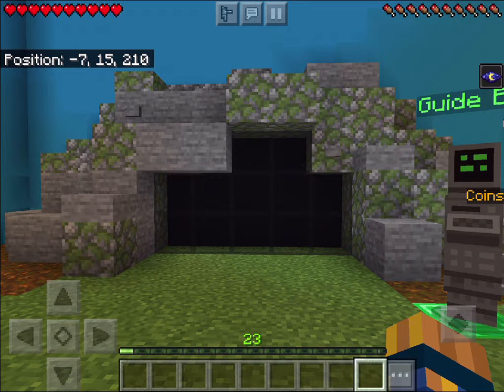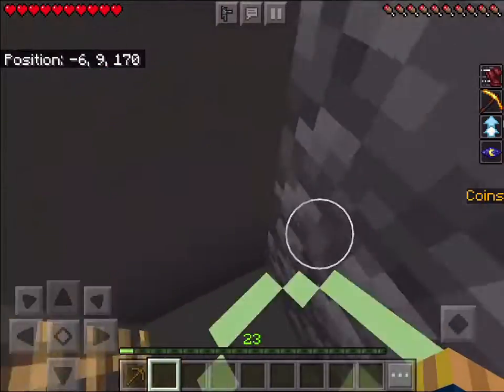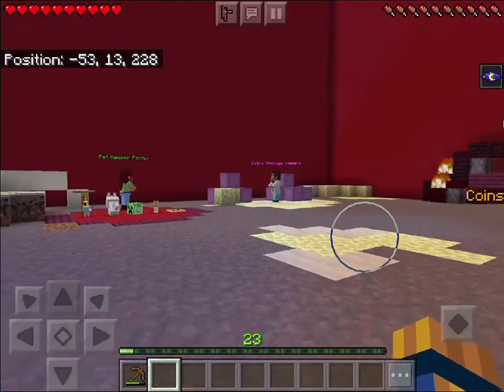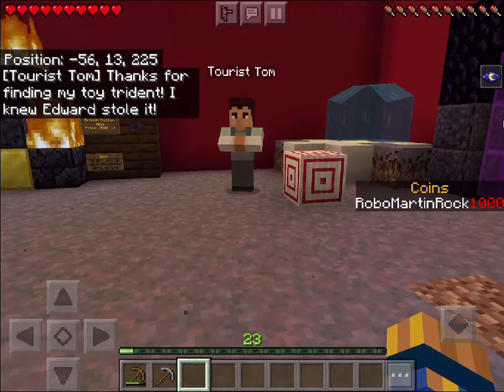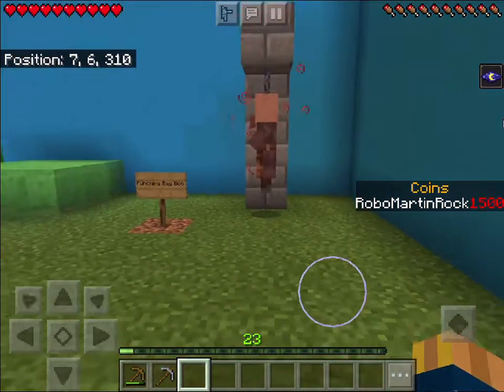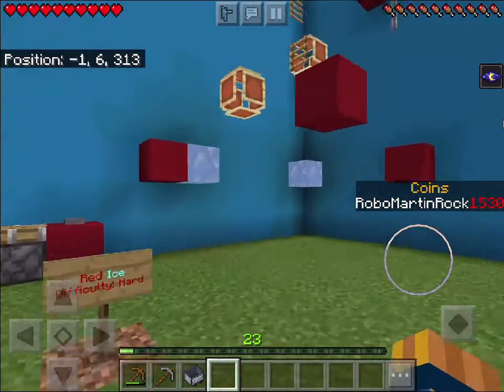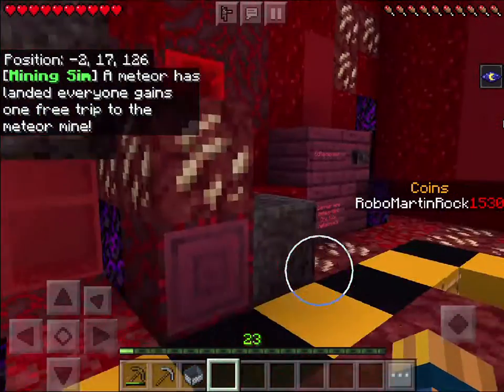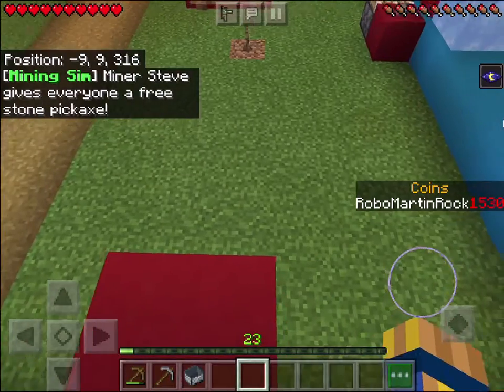Minecraft PE MCPE Mining Simulator Mod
Martin takes us through a first look at the mining simulator. He's a little confused about where to go, but shows off some awesome parkour skills.